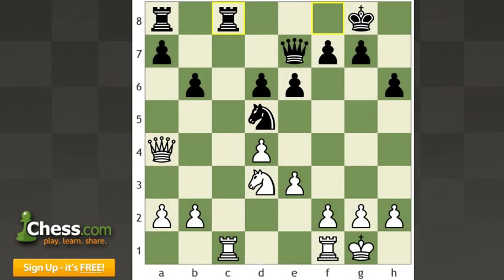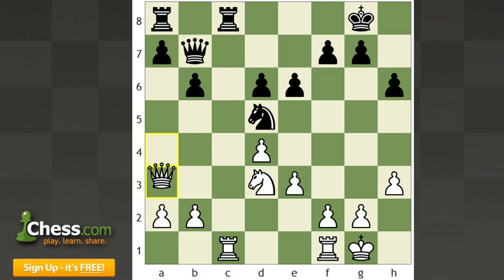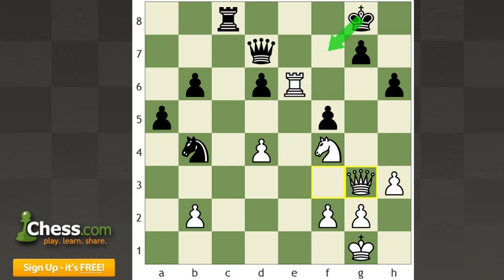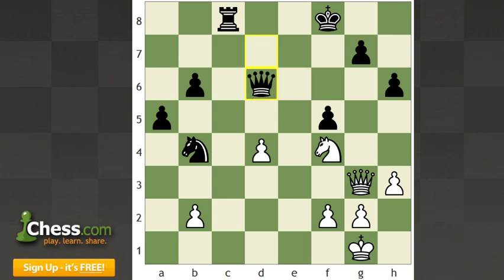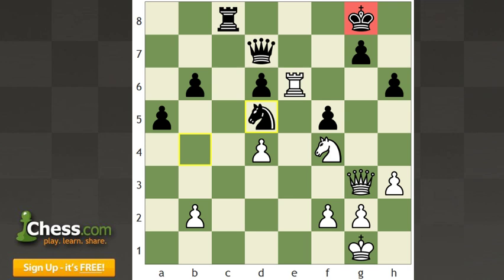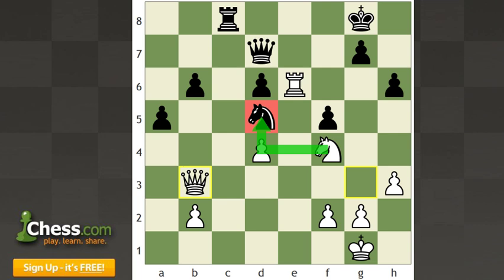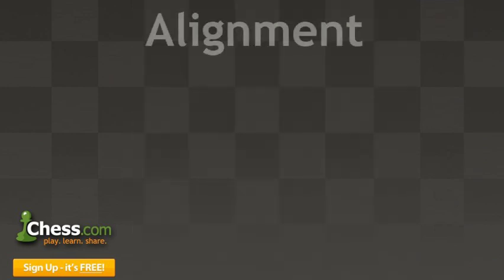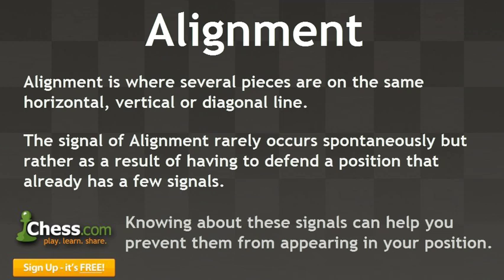Chess Tactics: The Signal of Alignment!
IM Daniel Tapia (better known as Squarology) is back with another interesting video lecture on the subject of Chess Tactics! The signal of "aligned pieces" and how to spot tactics therein. Enjoy!